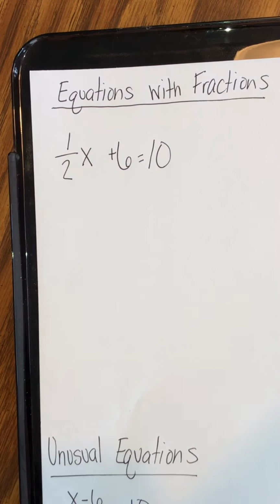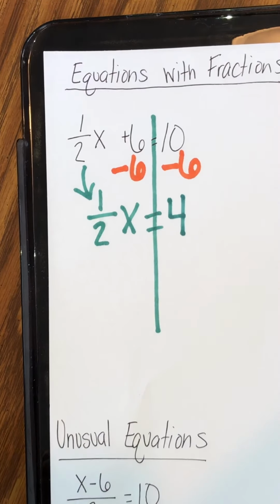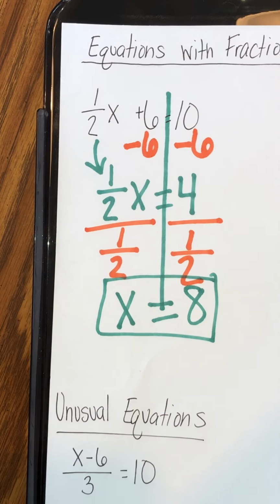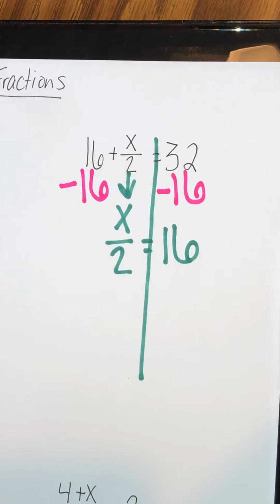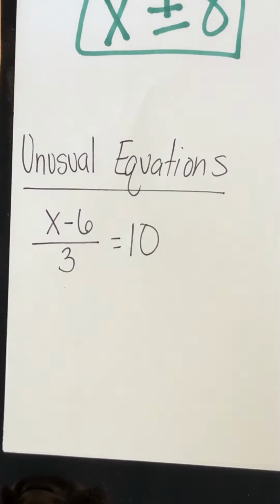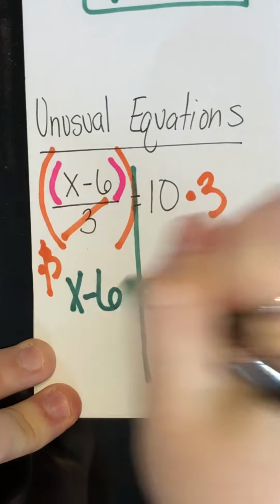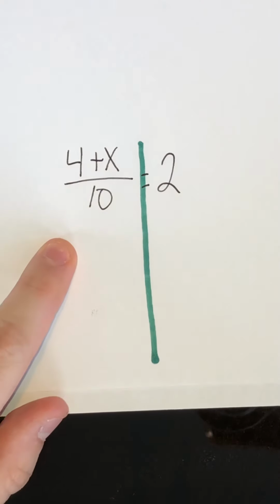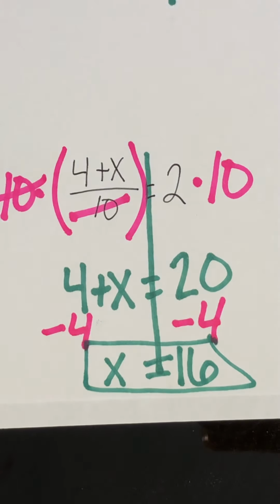Two Step Part 2